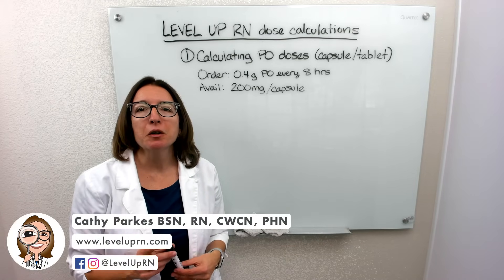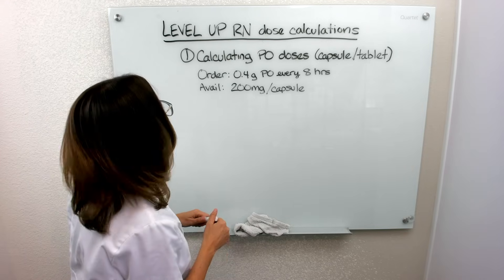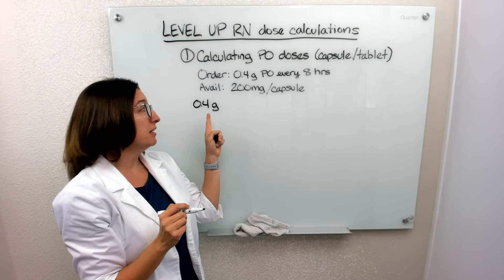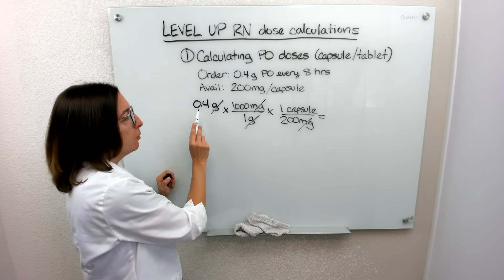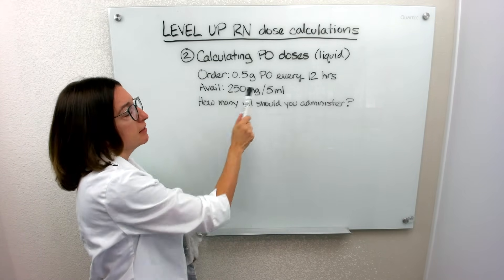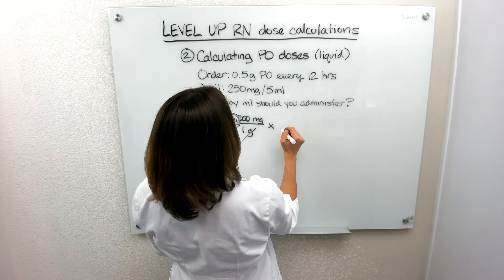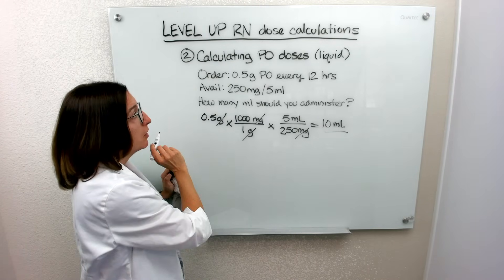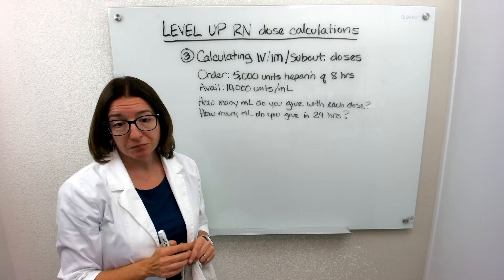Nursing Dosage Calculations - Easier Than You Think! Example Problems 1- 3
In this video, Cathy covers Dosage Calculation practice problems 1-3. You can download the practice questions and answer key and follow along as she explains how to work through the problems. Our Nursing Dose Calculations - Example Problems/Answers 1-3 are available at

Cathy Parkes BSN, RN, CWCN, PHN covers Dosage Calculation: Example Problems 1-3 - @Level Up RN. The Nursing Dosage Calculations video tutorial series is intended to help RN and PN nursing students study for your nursing school exams, including the ATI, HESI and NCLEX.

0:00 Overview: Dose Calc Examples
0:38 Capsule/ Tablet Dosage calculation
2:17 Liquid Medication Dosage calculation
4:02 IV/IM Dosage calculation
5:55 More Dosage Calc Examples